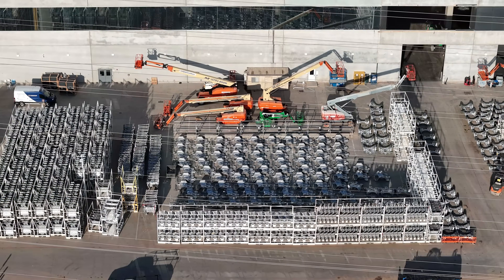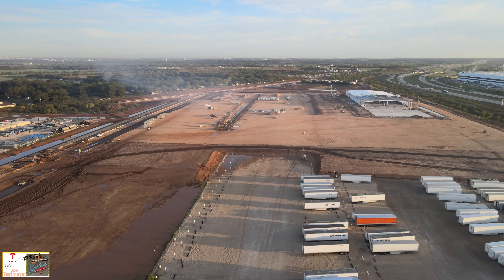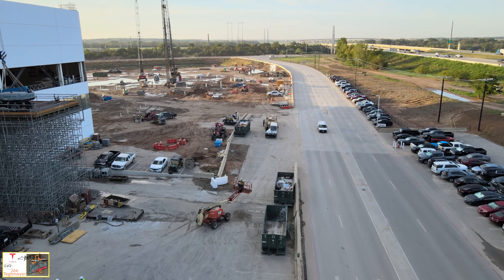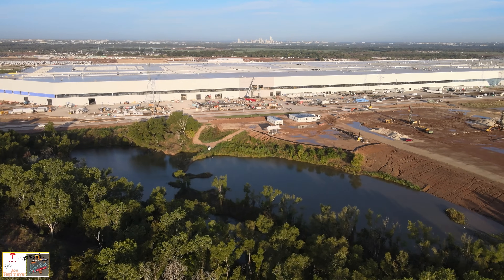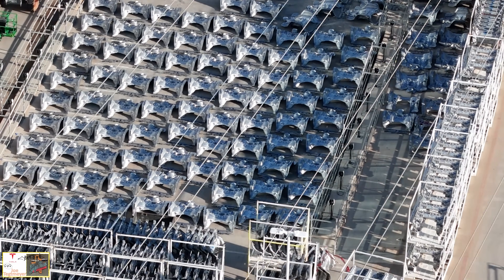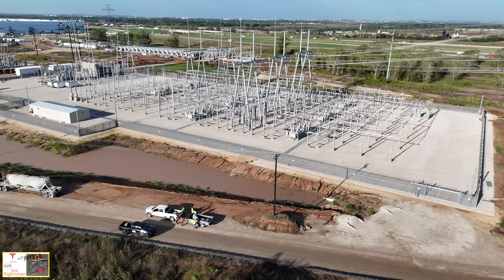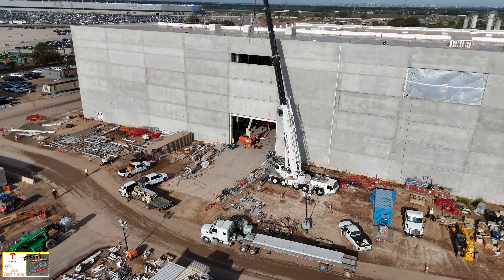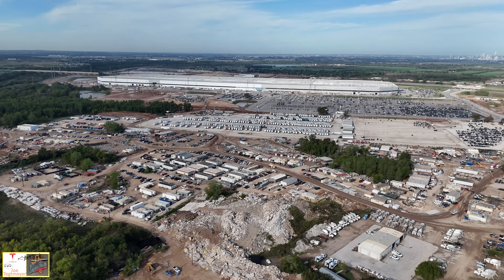100s of Cybertruck Castings! 4680 Section Construction! 6 October 2023 Giga Texas Update (07:35AM)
Gigafactory Texas on 6 October 2023! This is where Model Y’s and Cyber Truck production happens!

Major Milestone Day at Giga Texas! Hundreds of both front and rear Cybertruck Castings outside on the east side of the casting machine section! This is by far the most castings for Cybertruck we have ever seen and is a critical part in the start of production of the Cybertrucks for customer deliveries!

Production of Model Y continues to ramp up following the multi-week down time for assembly line upgrades and retooling, with many being temporarily staged in the testing and calibration lot, while the outbound lot shows Model Y's being parked on both the east and west sides of the lot. Transport trucks continue to pick up these Model Y's for transport off site. I believe we will see another growth in resumed Model Y production next week as crews begin to hit their stride with training and familiarity of the new assembly line systems.

Timestamps:
Drone flight overview with discussion & illustration: 0:06 to 2:40
Drone flight footage & infographics: 3:02 to 27:46

Some additional highlights include:

The west side area continues to see major changes despite standing water from recent heavy rains. The grade work between the west Warehouse on Wheels (WOW) Yard is nearly finished, although we see a significant different in grade height between the older WOW lot and the newly graded area, suggesting we may see the WOW Yard itself get additional work to raise the grade up, possible related to the flood tables in this area.

The new End-of-Line (EOL) facility continues to grow, with the entire concrete slab now poured, crosscut, and nearly cured. More steel is being stored on the slab to continue extending the length of the superstructure soon. The roof installation is progressing rapidly, with about 75% of the existing steel structure now covered. Crews are working from the north to the south on this building, and more of the wall decking has been installed as well on both sides.

Near the EOL facility crews were stacking a large amount of electrical conduit, likely preparing to install these in association with the horizontal drilling under the highway and connecting to the main factory just north of the west main entrance area.

The east multi-level garage construction site GeoPier work continues, with piers installed in about the first 15% of the site, working from the west to the east. Geotextile membranes and gravel have been installed around the perimeter of this construction site and will likely expand to cover the entire site once the GeoPiers are completed. I also noted nearby, on the south side, rebar cages for footings were being fabricated, so we may see footing excavations beginning soon.

The Megapack site perimeter fencing expansion to include the north end continues to make progress, as all the light posts and wiring for the light has been completed. The crews also appear finished with all major wiring between the Megapacks and their adjoining transformers. On the north end, the new gray control building also seems to have had all wiring completed.

Finally, we see several large wooden crate deliveries today, some at the 4680-battery production section of the main factory, some on the northeast corner of casting, and others just arriving on the east side, possibly headed to the 4680-battery section as well.

Speaking of the 4680-production section, construction inside the ground floor area continues, with center dump trucks bringing fill dirt inside, steel beams and HVAC ducting staged on the north end and what appears to be a dumpster with more broken up concrete sections. This work is expanding the 4680 production capabilities of Giga Texas.

Be sure to check out additional Texas Gigafactory footage on these channels:
@Jeff Roberts
@Brad Sloan